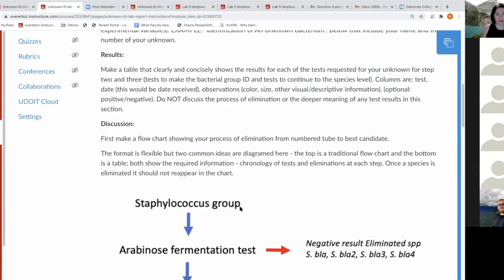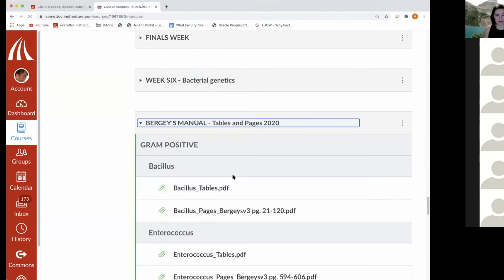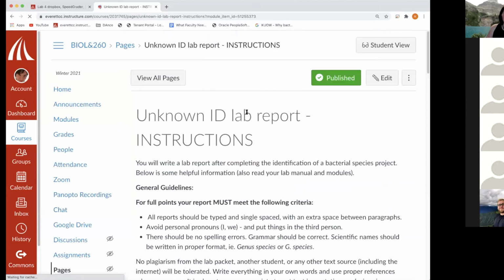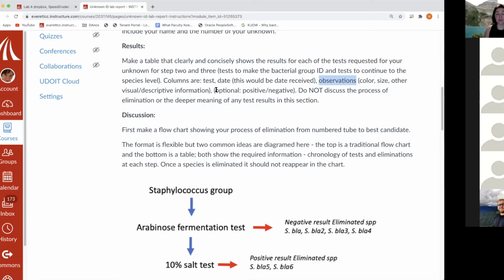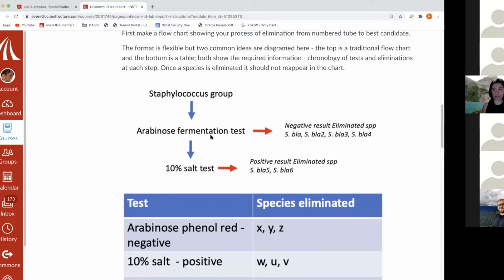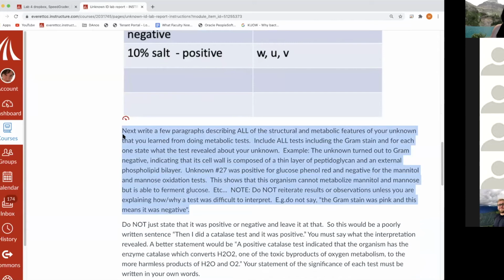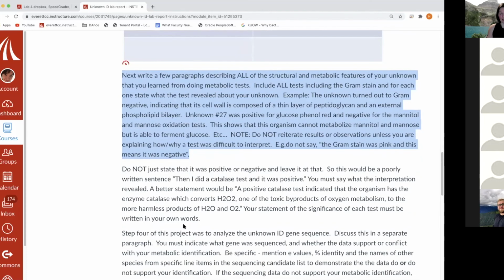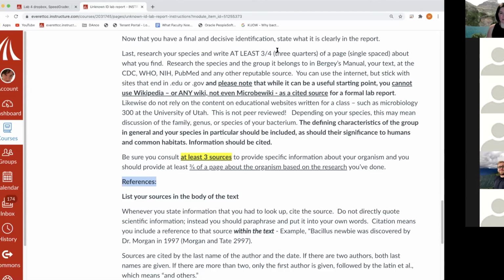lab report office hour